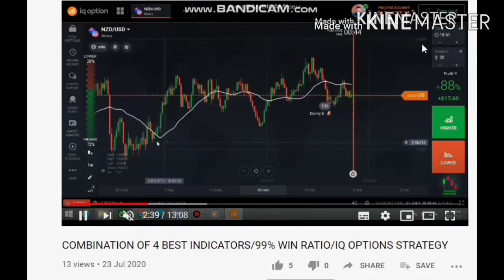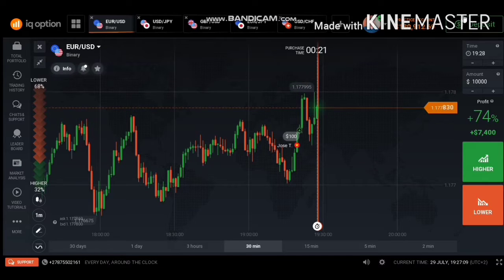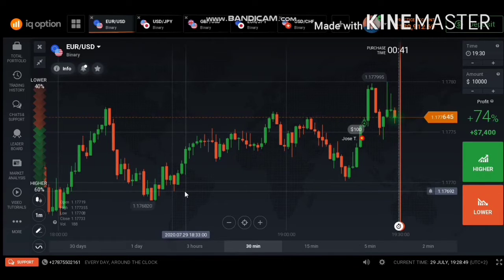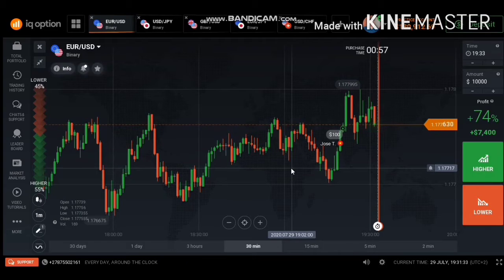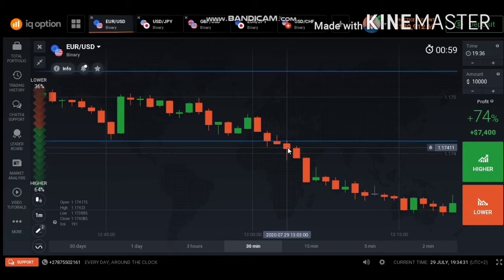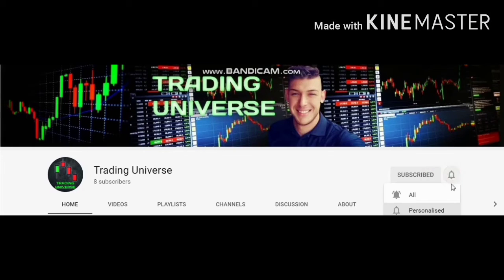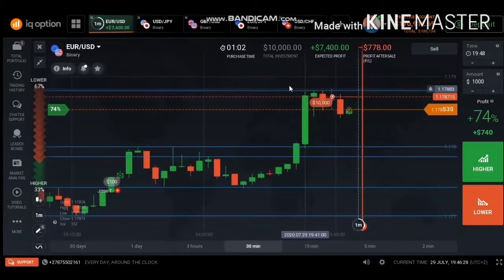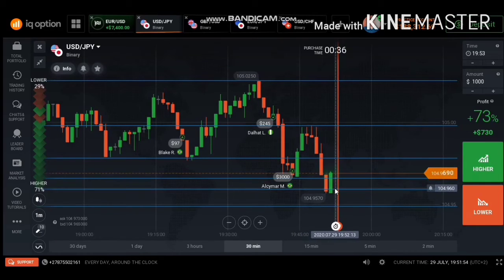BEST SUPPORT STRATEGY FOR 2020 /100% WINNING STRATEGY/IQ OPTIONS STRATEGY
In this video we show you the BEST NATURAL trading strategy that will take your trading to next level.
(Supports All Binary Brokers)
◉ WANNA SAY THANK YOU FOR ALL THAT WATCHED MY FIRST VIDEO TODAY. YOUR SUPPORT WILL MAKE ME CHANGE YOUR LIFE. LOVE YOU GUYS